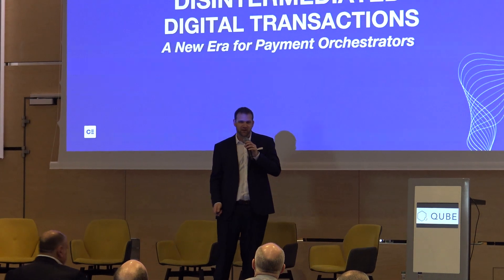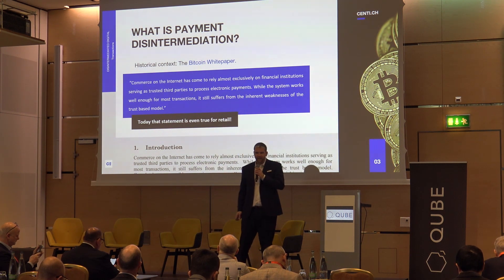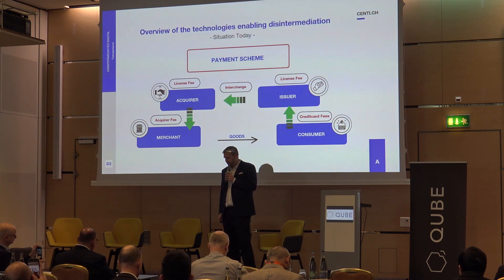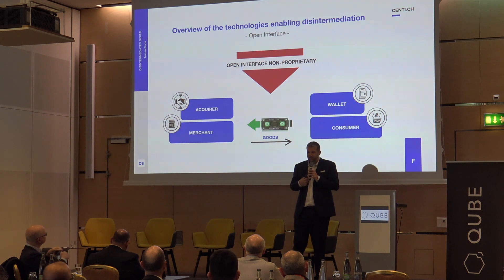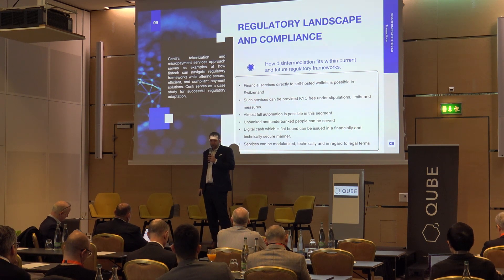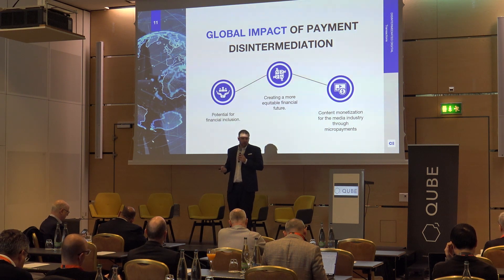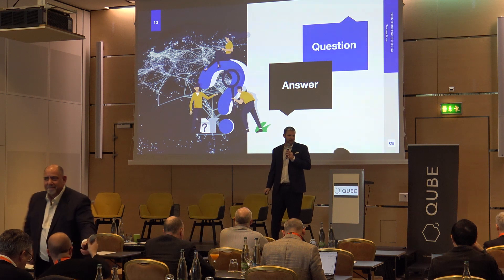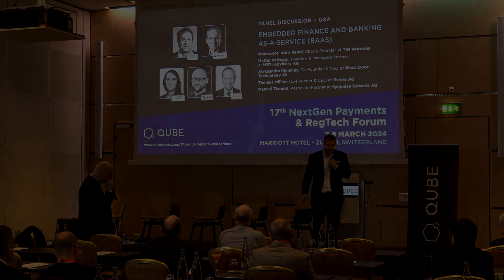Disintermediated Digital Transactions, Bernhard Müller, Qube Events Zürich 2024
Discover the future of financial transactions in this dynamic presentation on "Disintermediation using Digital Cash." Dive deep into the innovative realm where technology meets compliance and user experience, eliminating traditional financial intermediaries. Explore how digital cash fosters direct peer-to-peer transactions, offering a more accessible, efficient, and secure financial ecosystem. This presentation covers essential topics including the drawbacks of conventional payment systems, the advantages of disintermediation for consumers and businesses, and how technologies like blockchain and digital wallets are reshaping financial interactions. Join us to envision a more equitable financial future, enabled by cutting-edge fintech solutions.